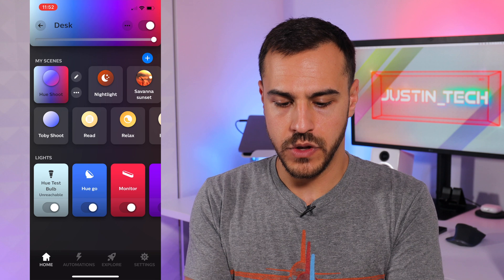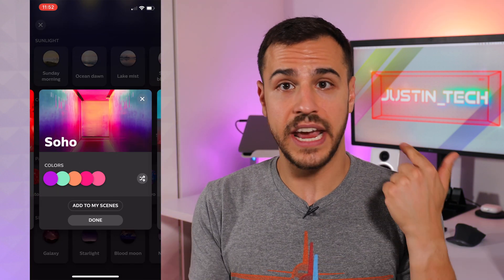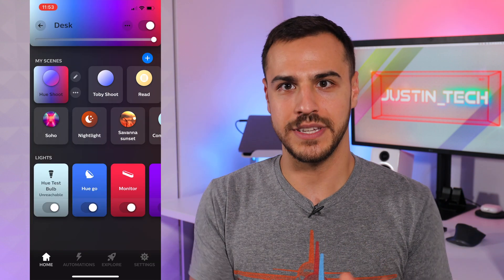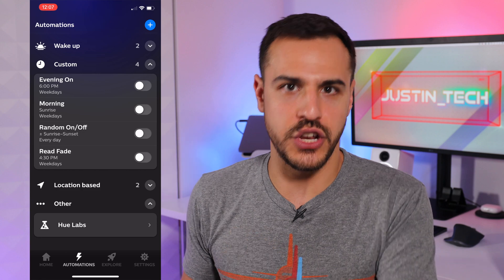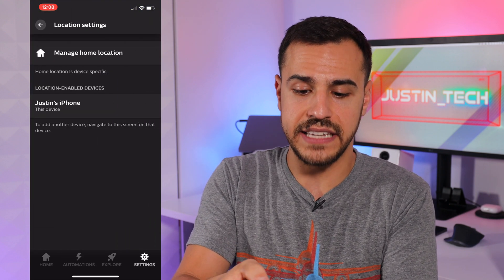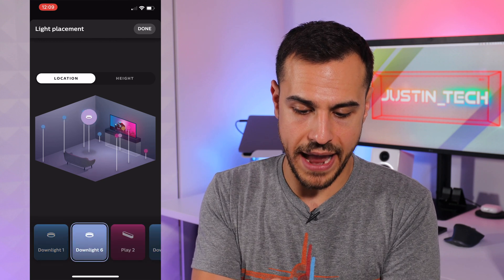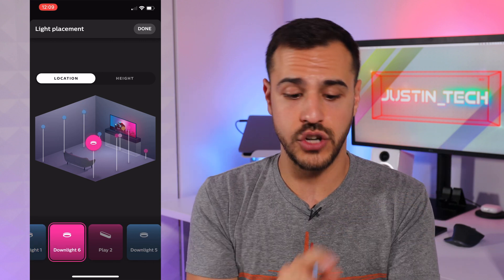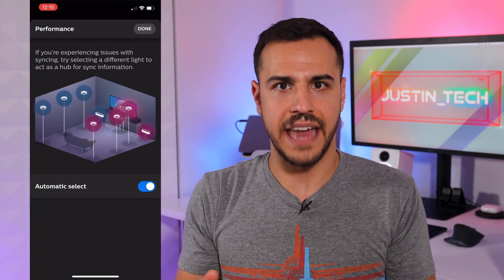New Philips Hue App 4.0 Walkthrough - Update & Features Rundown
🛒 Philips Hue

The new Philips Hue app has been released and it's totally revamped! This video will walk you through the new app update covering tile view, automations, how to build shortcuts and more. Drop any questions in the comments!

Chapters:
0:00 - 0:49 - Intro
0:50 - 2:05 - Home Screen Facelift
2:06 - 3:30  - Light Controls
3:31 - 5:00 - Scene Control
5:01 - 5:37 - Power on Behavior
5:38 - 8:52 - Building Shortcuts
8:53 - 9:55 - Automations
9:56 - 10:40 - Dynamic Scenes Tease
10:41 - 11:36 - Multi-User Geofencing
11:37 - 12:34 - Entertainment Area Setup
12:35 - 13:03 - Outro